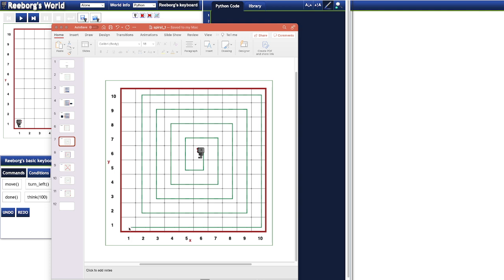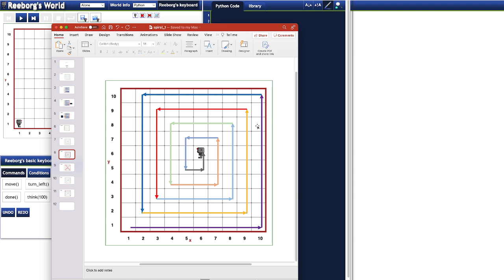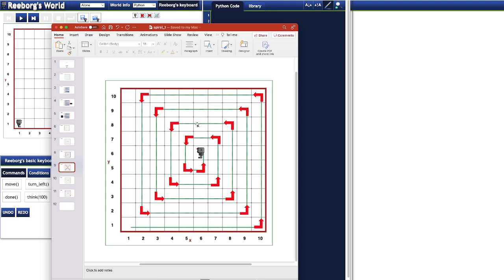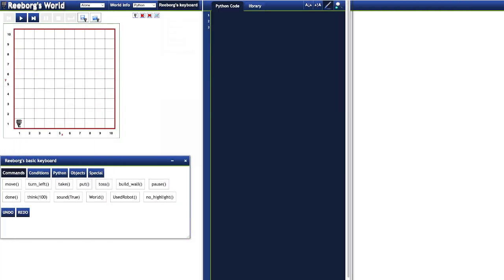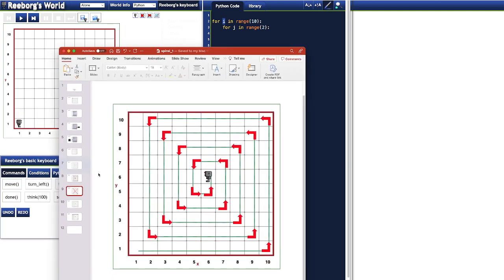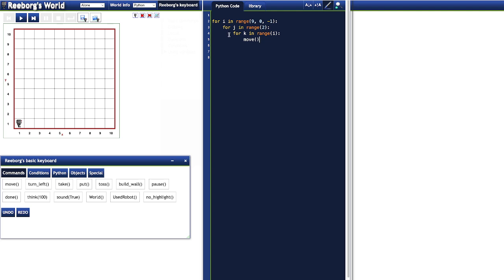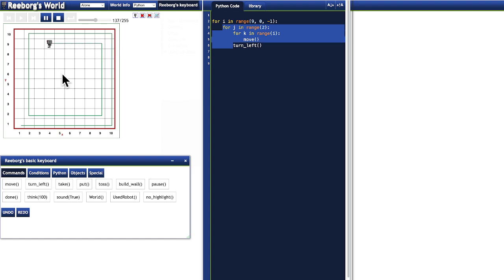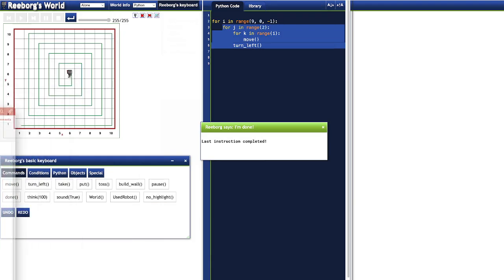spiral counter clock